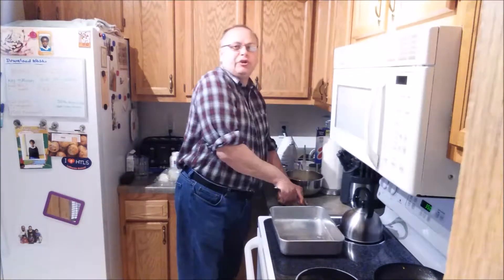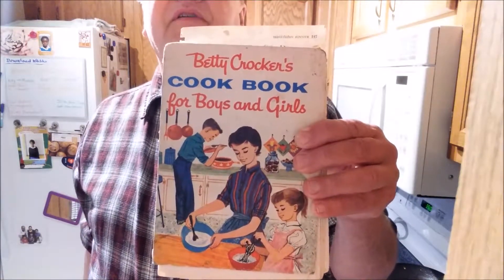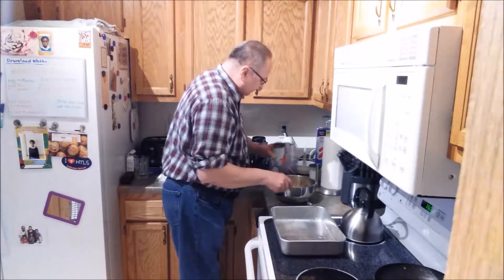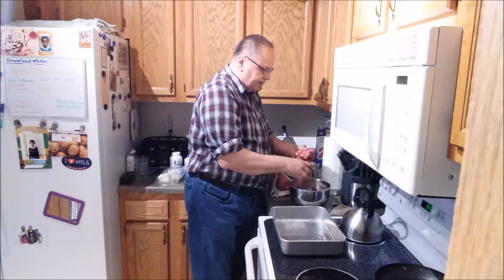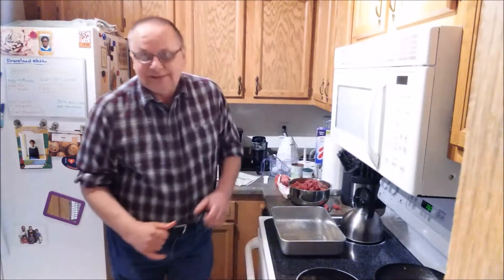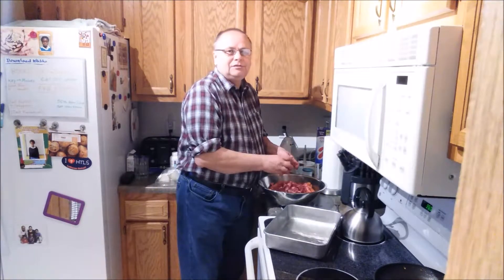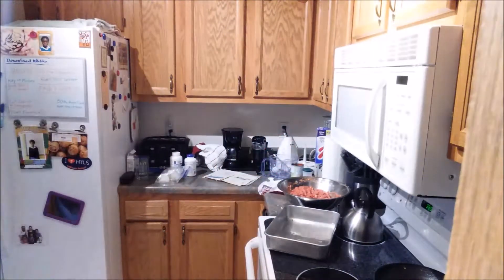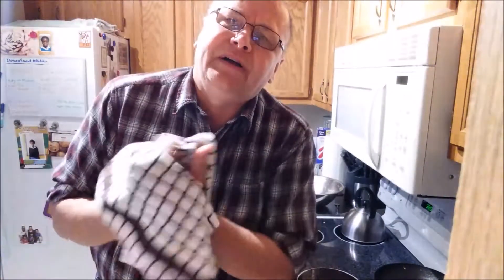Cooking With Dave Meatloaf3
Meat Loaf Recipe